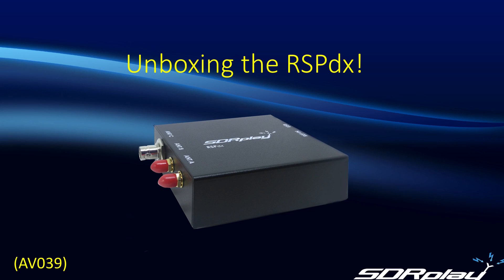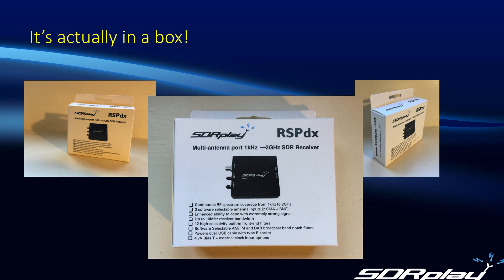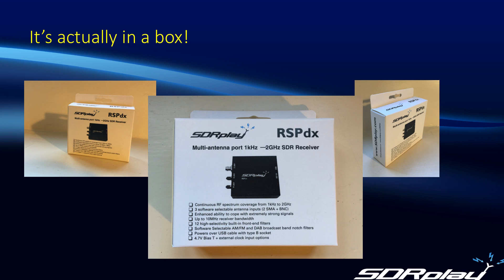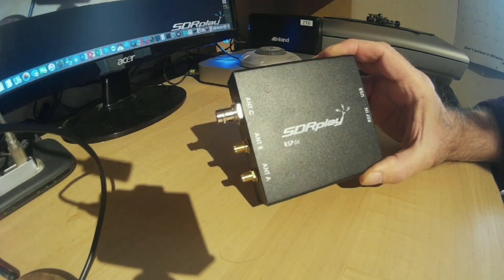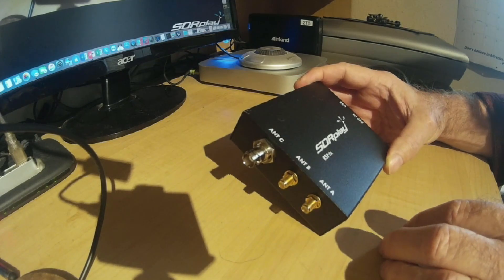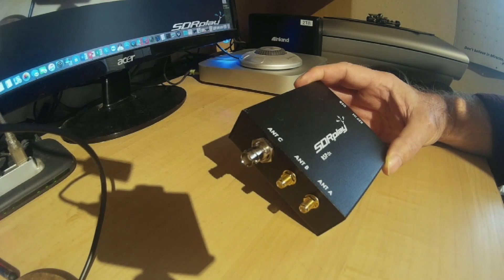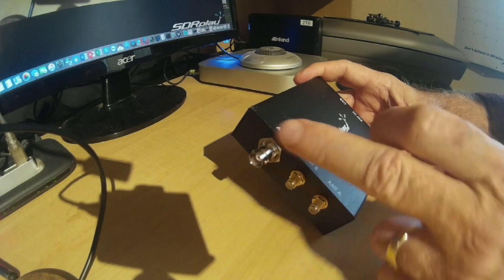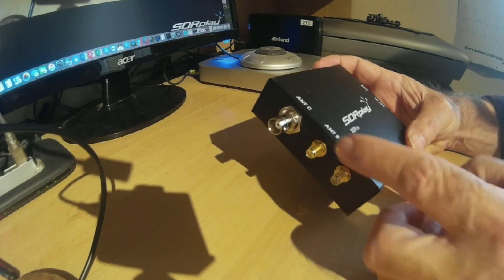Unboxing the RSPdx! (AV039)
Introducing the newest member of the RSP family - the RSPdx